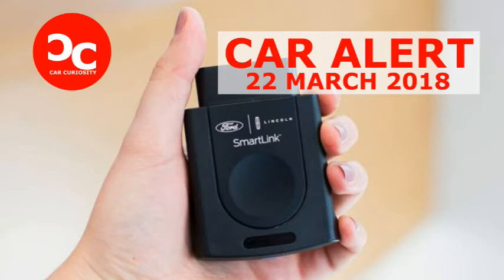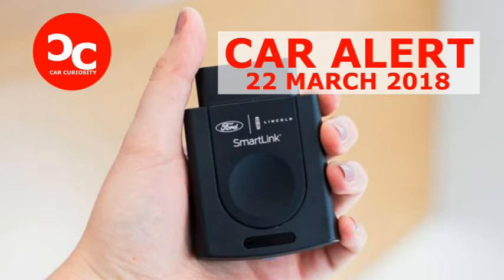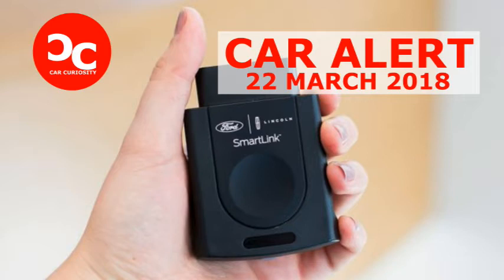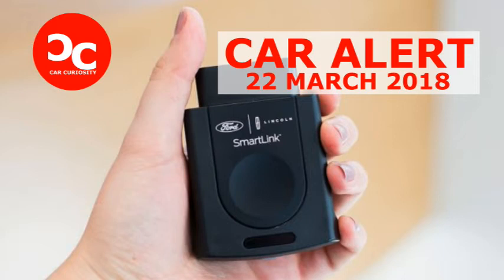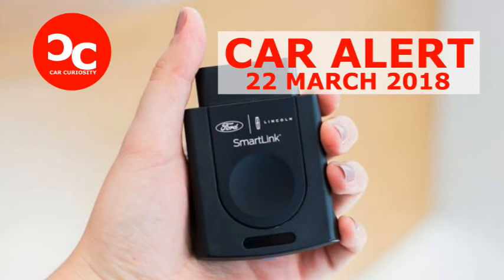FordPass SmartLink OBD II Plug In Connects 2010–2017 Models to the Modern Day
The newly announced 2019 Ford Fusion has a built-in modem that allows customers to access a 4G LTE Wi-Fi hotspot, monitor vehicle diagnostics, and access other services through an app. But what about Ford owners who aren’t ready to buy a new car just to get those features? FordPass SmartLink addresses this issue with a simple OBD II device that plugs in to 2010 to 2017 Fords and pairs with smartphones. Ford owners who either missed the connected-car boat or chose not to tick that option box at the time of purchase can now press the redo button by installing a device. The service requires a two-year contract, priced at $16.99 per month, and the device itself is included as part of that contract. That subscription does not include the price of installation, which Ford says is required to pair to the car and sync key fobs with the owner’s smartphone. The service is exclusive to Verizon smartphone accounts for now.In addition to integrating a 4G LTE Wi-Fi hotspot, which comes with a 30-day or 1-gigabyte trial (the cost after that has not yet been announced), the device adds numerous services and centrally locates them on the SmartLink app. Users can remotely start, lock, or unlock the car with the touch of a finger. Location services allow for near-live tracking and can be used to set up geofences for the car. Using an accelerometer, the system can also alert users if the car is bumped, broken into, or starts rolling for some reason.Ford is currently in the process of equipping and training dealerships for launch of the SmartLink, but it is not yet widely available. Preorders are open, but customers likely won’t get the product until the middle of 2018.